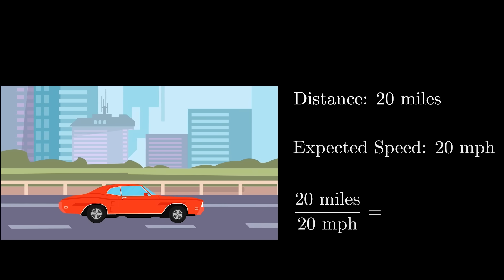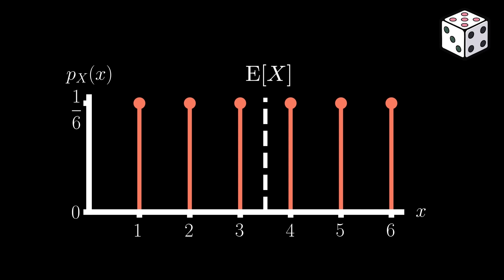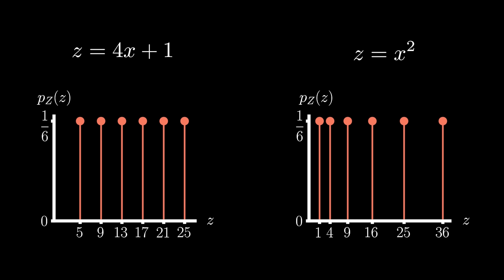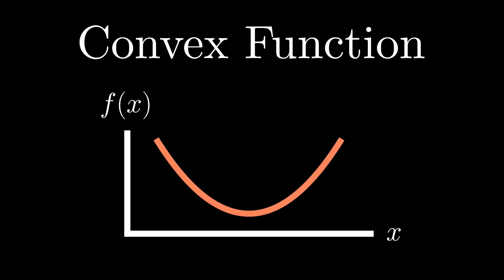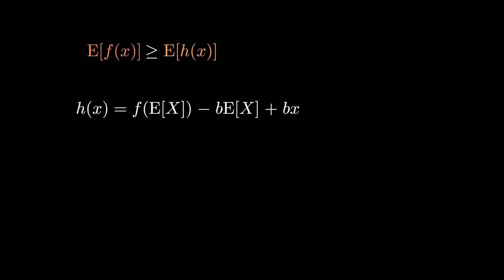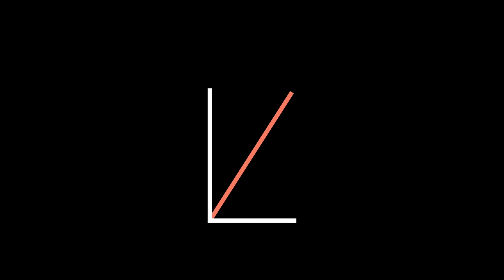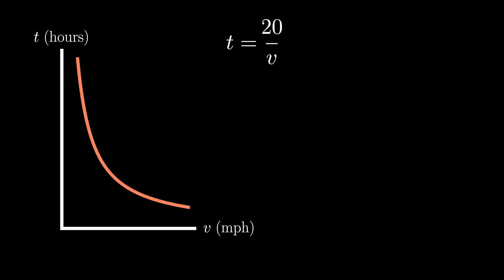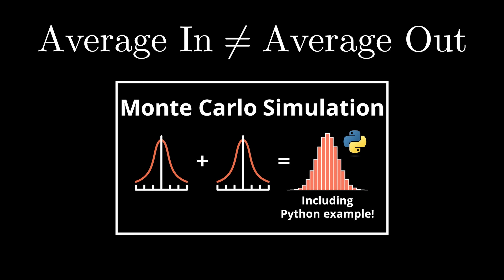Why Averages Are (Almost) Always Wrong: Jensen's Inequality and the Flaw of Averages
Today's video provides an overview of the 'flaw of averages'. The basic premise is that feeding average values into a model or function will typically not yield an average response.

We'll show why this is the case, prove why this happens via Jensen's inequality, and see the 'flaw of averages' in action via a realistic problem! The portion on Jensen's inequality is likely of interest to anyone interested in data science given that it underlies many important theorems (e.g., KL divergence)!

0:00 Overview of Flaw of Averages
0:42 Expected Value Definition
1:36 'Average In' vs. 'Average Out' - 2 Examples
4:02 Jensen's Inequality Proof
7:38 Summary of Non-Linearity and Jensen's Inequality
8:18 Will You Arrive in 1 Hour?

September 27, 2024: As I've mentioned in the last couple of videos, we now have a RiskByNumbers blog (riskbynumbers.org and riskbynumbers.com)! I've finally started putting together some written explainer drafts, and I'll be posting them shortly. Feel free to provide comments or feedback around the type of content you'd like to learn more about by commenting on this video or reaching out to me directly.

If this is your first video, welcome! I am a professor sharing educational resources around probability, statistics, optimization methods, algorithms, and programming to a broad audience.